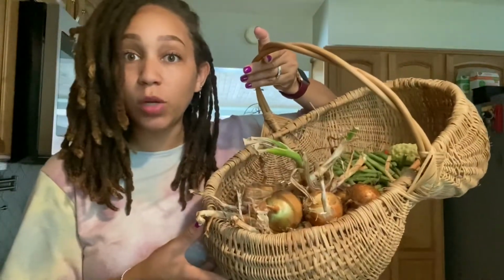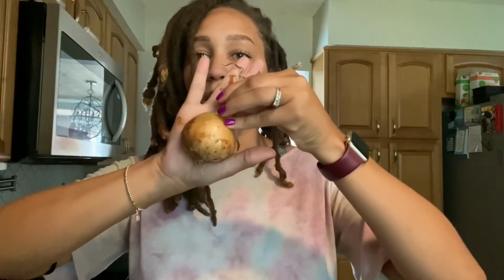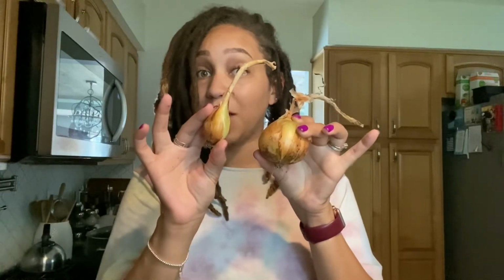🧅Onion Harvest And Garden Update